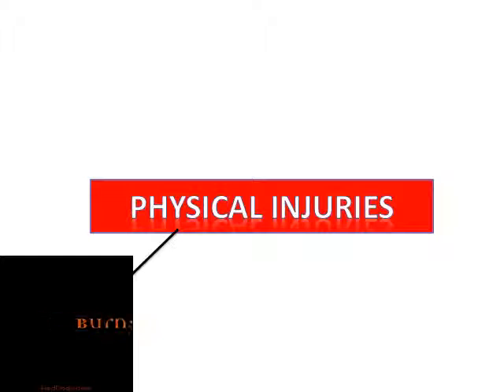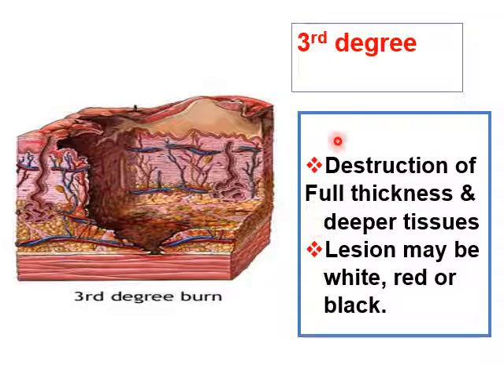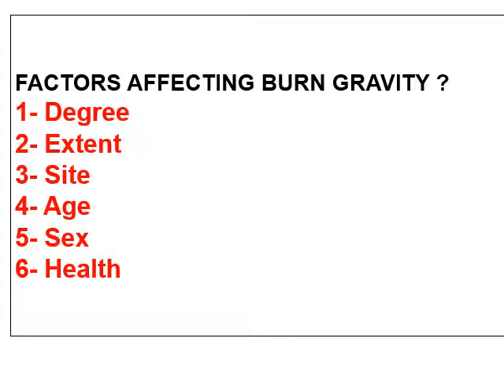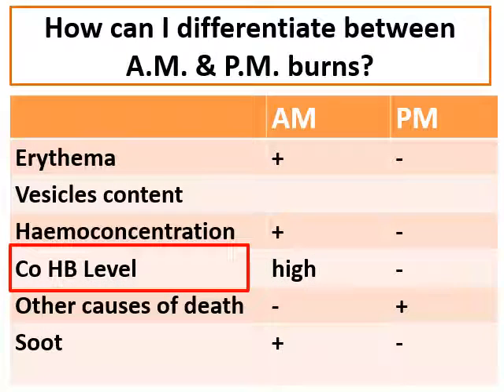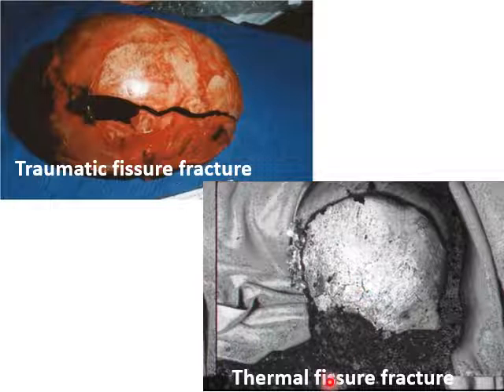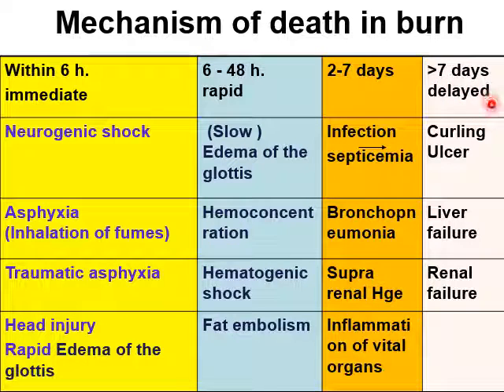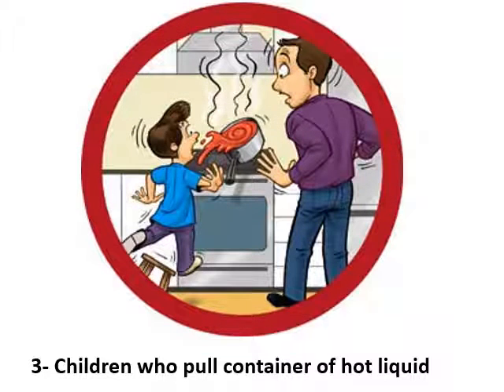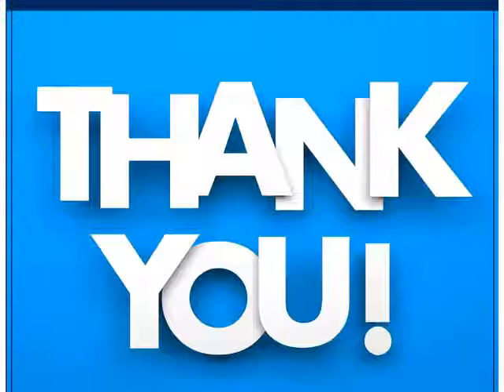burn 2020 malasia 1 Dr Rabab el kelany